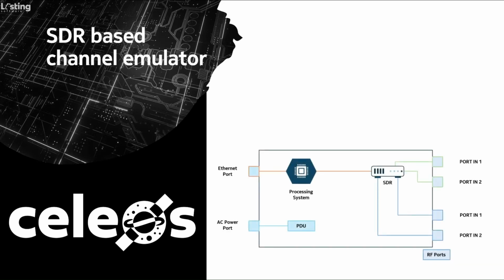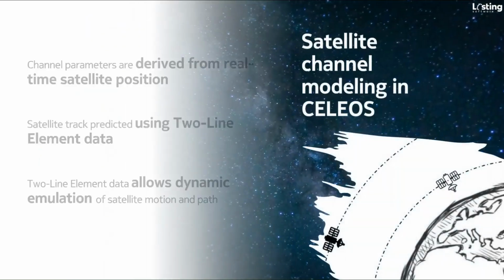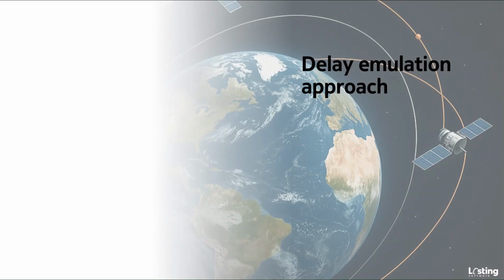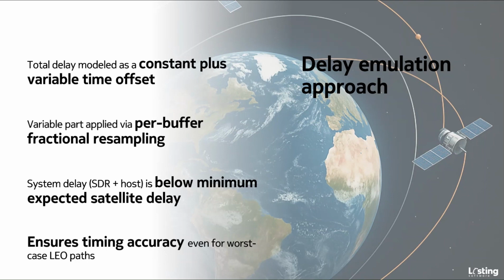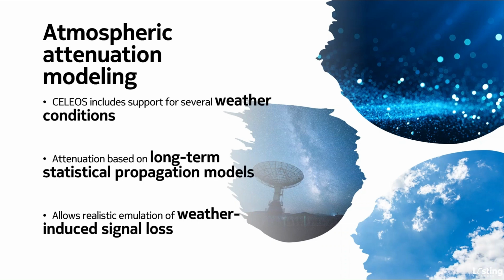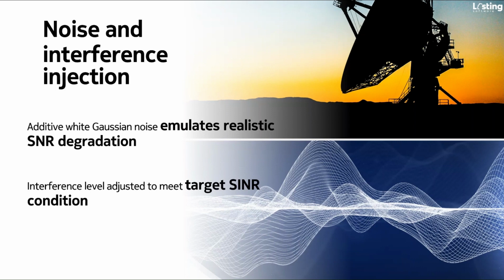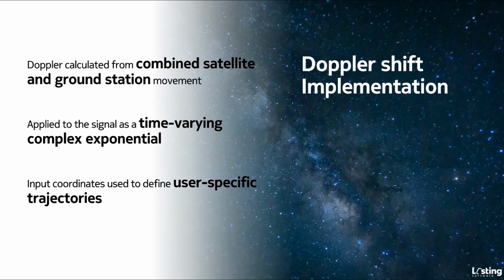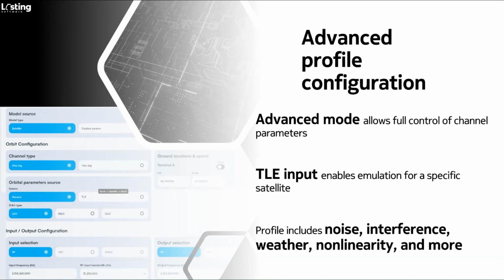CELEOS Part 2 the SDR based satellite channel emulator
Rethinking satellite channel emulation?

See how CELEOS helps engineers and developers accelerate 5G NTN and beyond with satellite channel emulation in the SDR era.